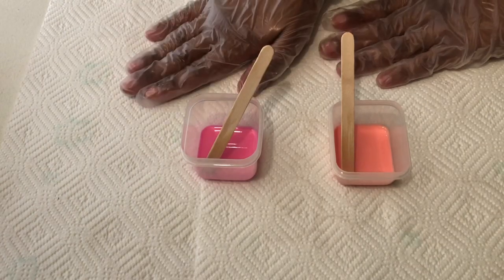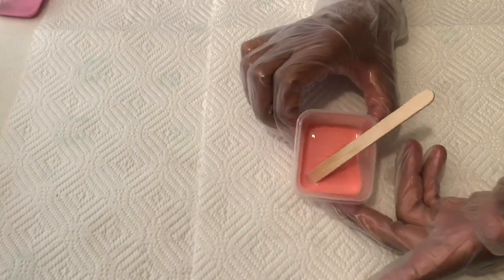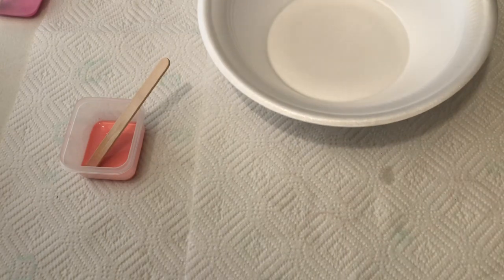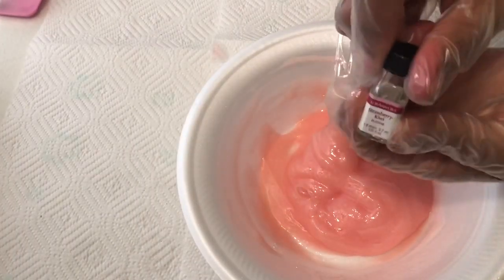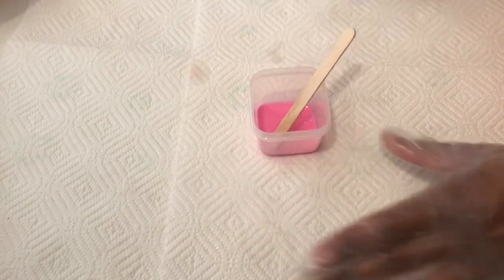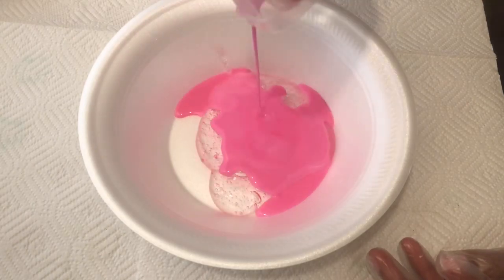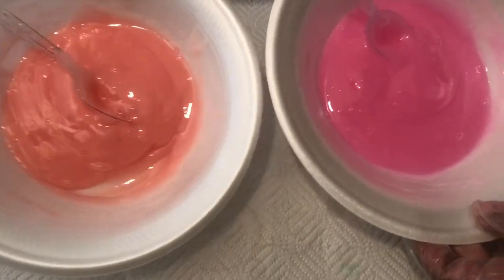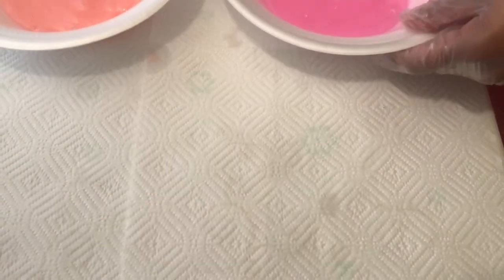HOW TO MAKE LIPGLOSS: HOW I MAKE MY PINK LIPGLOSS, ENTREPRENEUR LIFE OF STARTING A BUSINESS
Hey my loves, I wanted to do a short video to put out to you guys and I thought this would be perfect since everyone is house bound right now. So I hope you guys enjoy. You can make/sell a variety of different products. The sky is the limit. There are great deals and shipping is only 3.99. I hope you liked this video and share the love. Have a great day my loves.

Facebook: Naturally Dee’s Collection